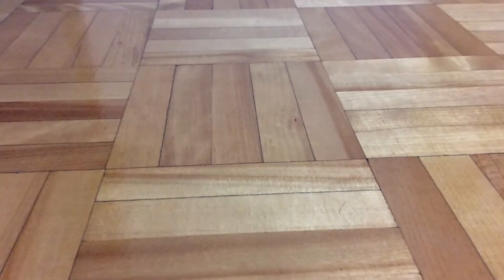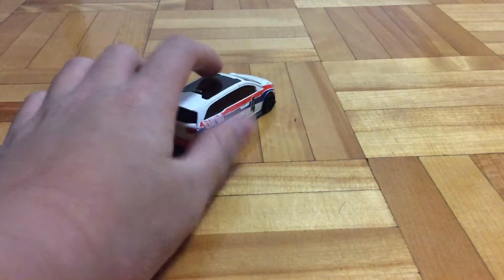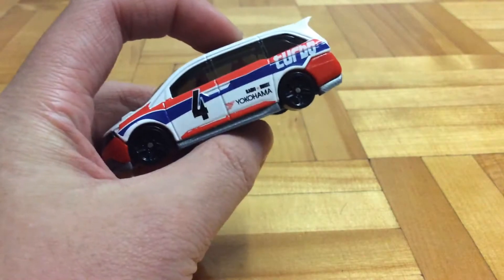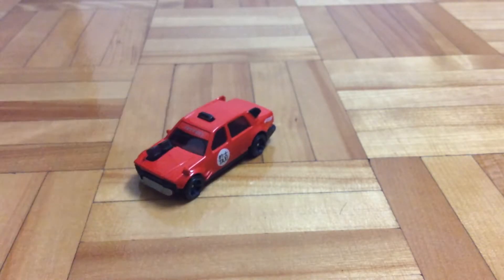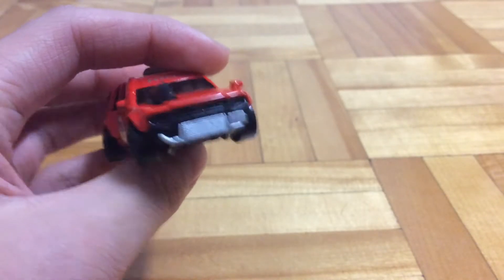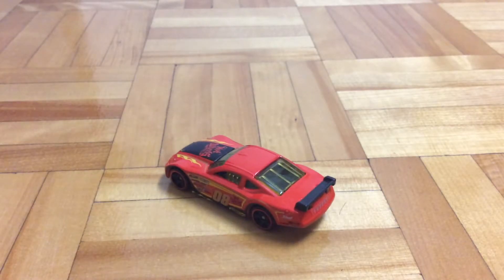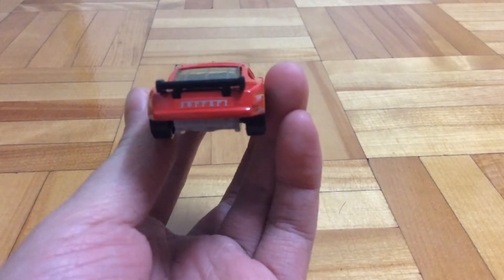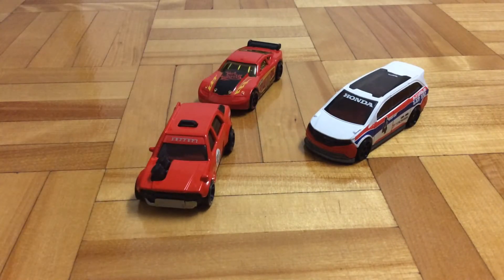Hot Wheels Customs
A TOYOTA FERRARI?
this could only mean one thing

THE TOYOTA GT86 WITH A FERRARI ENGINE SWAP

-reference from the sema car show thing